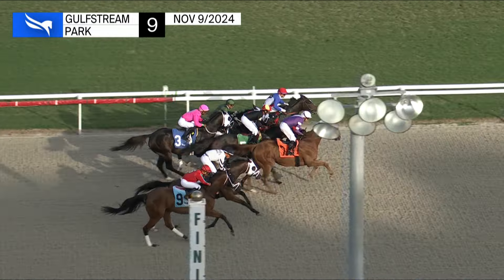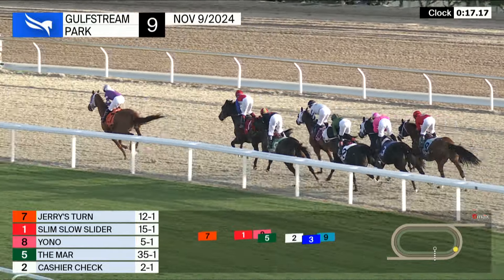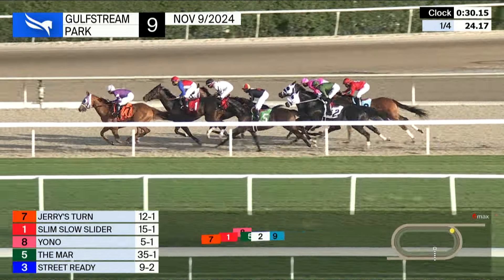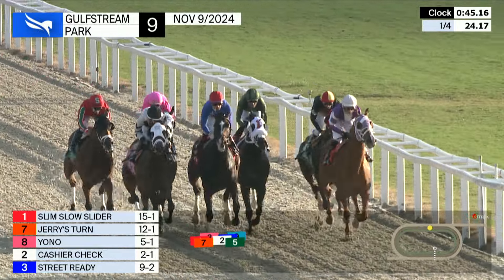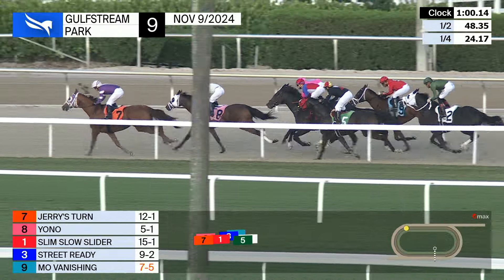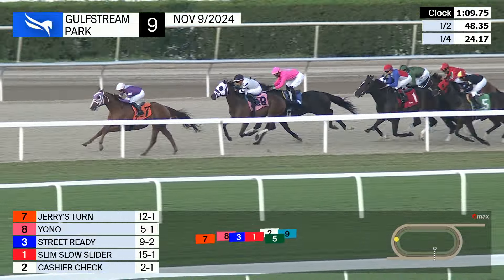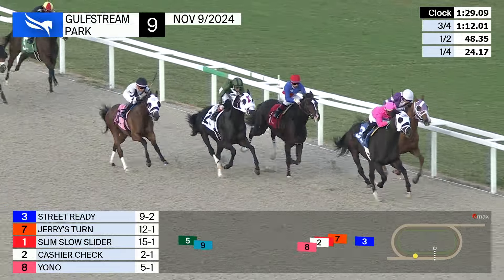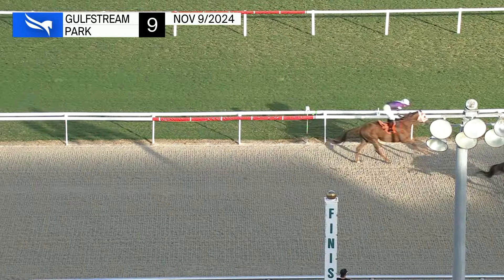Gulfstream Park November 9, 2024 Race 9